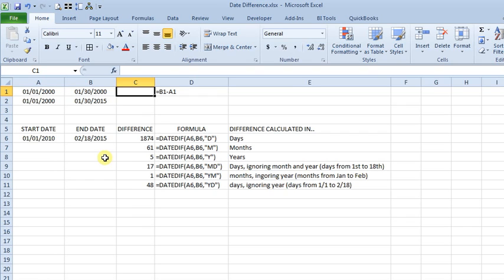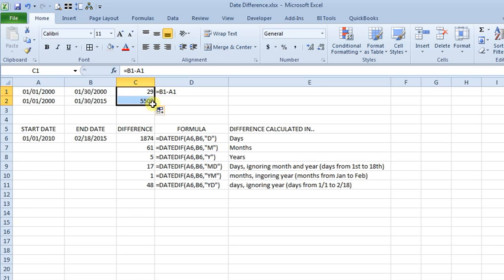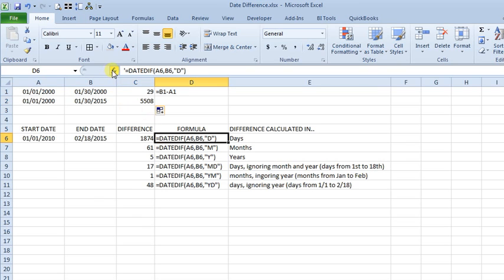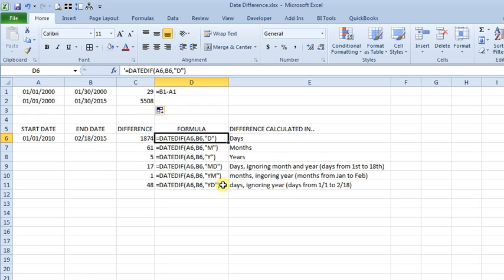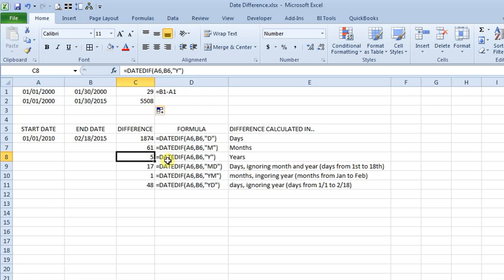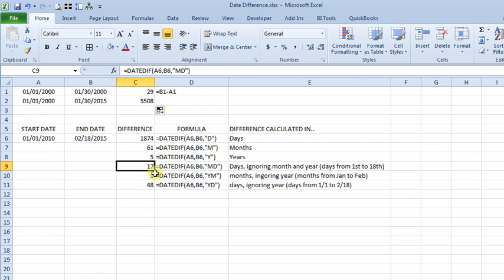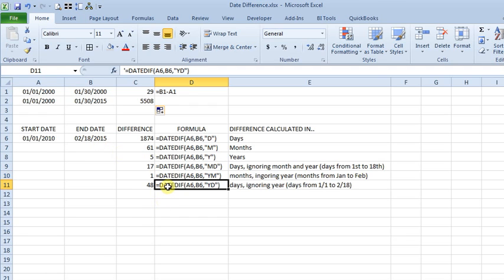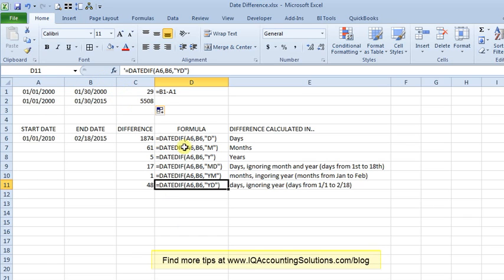Calculate the Difference Between Two Dates in Excel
Explains how to calculate the difference between two dates in Excel using a simple formula, or by using DATEDIF() which can show you the difference in days, months, or years.